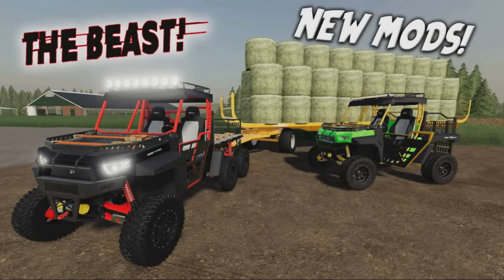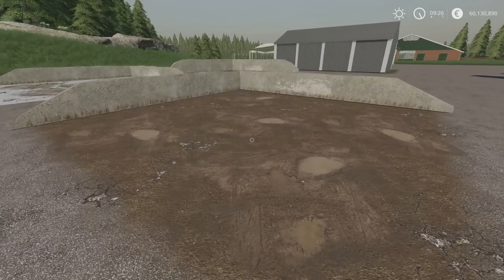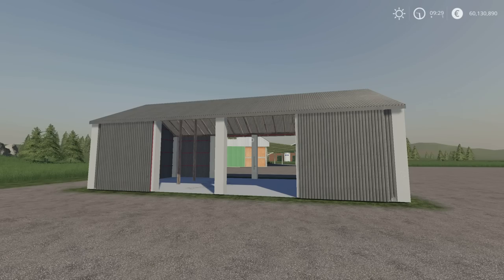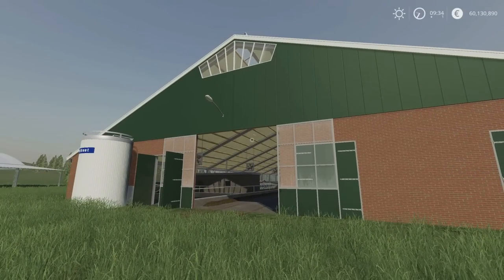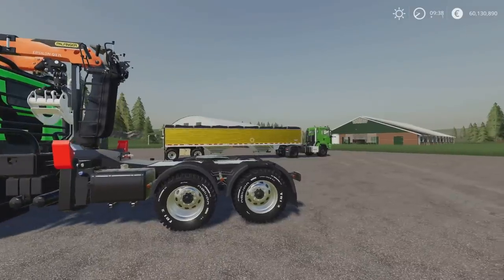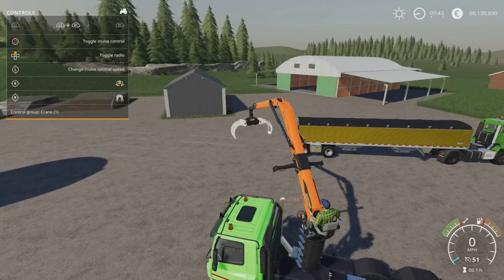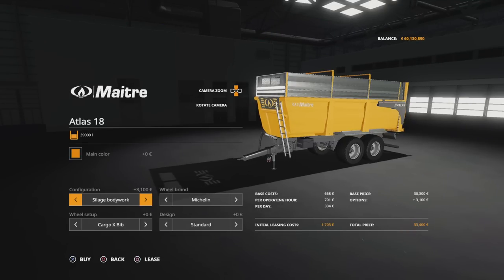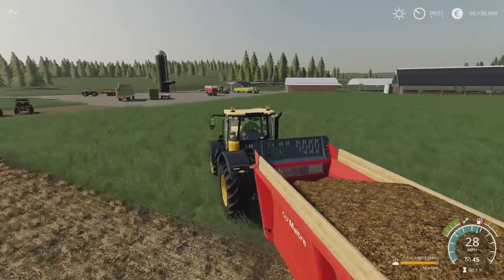NEW MODS | THE BEAST and more! (Review) Farming Simulator 19 FS19 26th March 2021.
NEW MODS | THE BEAST and more! (Review) Farming Simulator 19 FS19 26th March 2021. PS5. Modhub. GIANTS Software. Focus Home Interactive. What mods do we have? What features do they have? How do they work? How many mb download are they? How many slots do they use? Find out with me… MrSealyp.

Mods: Cobblestone By: ikas, Mushrooms By: BartsoNv3, US Hay Silo By: ajFarmer, Manure Storage Pack By: Kacper, Tin Barn By: Polisch Pawelk20, Pack Of Brazilian Warehouses By: FBT Modding, Cowshed 3+3 By: [DMI]20mmNormandy, Wilson Pacesetter Spread Axle By: Whiskey Sierra Modding, Tatra Phoenix L Crane
By: HR Forst und Fahrzeugbau, Maitre Pack By: Nico Pix/Nico Du 55, Sip Spady 3k12 By: WOLFex Modding, Magsi Interface By: EquipeModding, Fortschritt B-352
By: AAA modding & Lizard The Beast 1000 By: Agro Tonho.